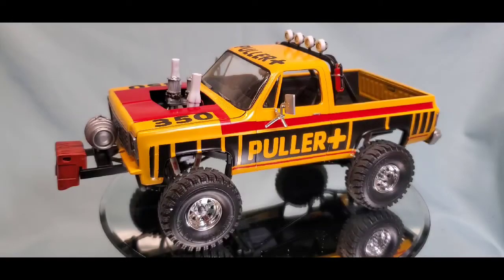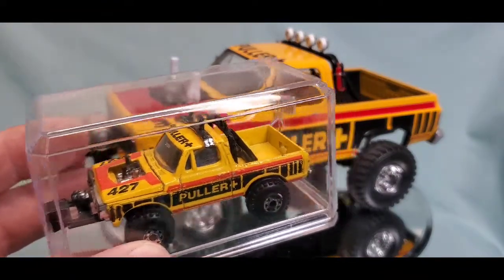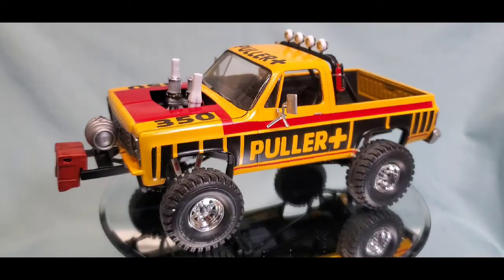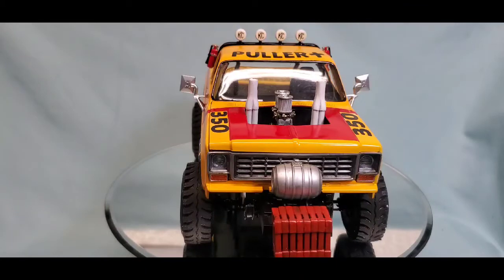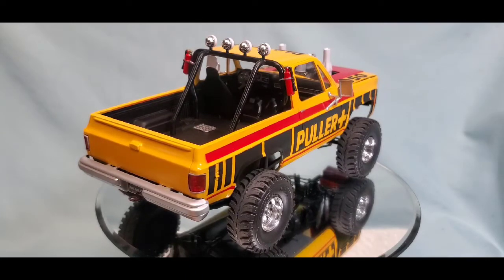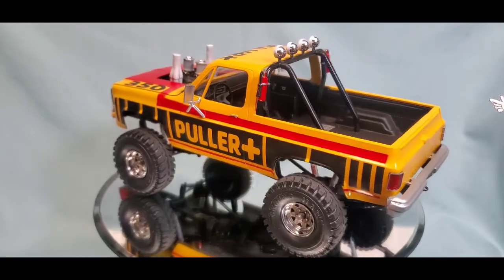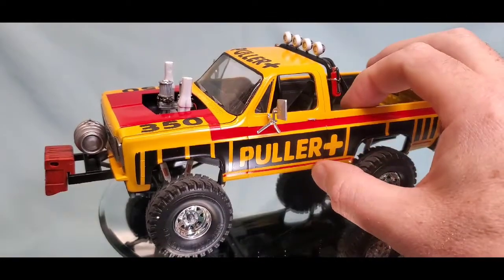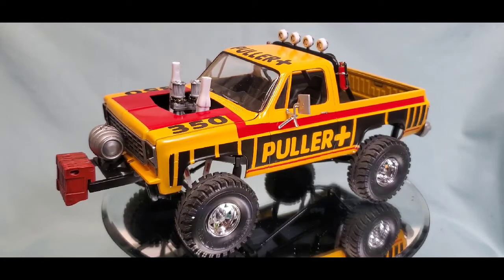Puller "+" final!! Clone A Toy G.B.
Revell's Mad Mudder model kit painted to resemble a favorite hot wheel sized toy from my childhood!